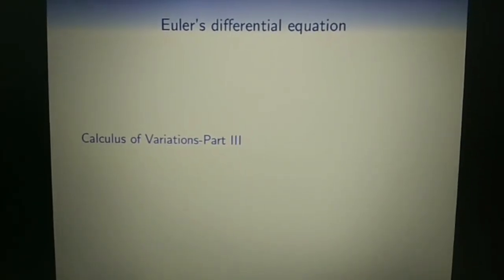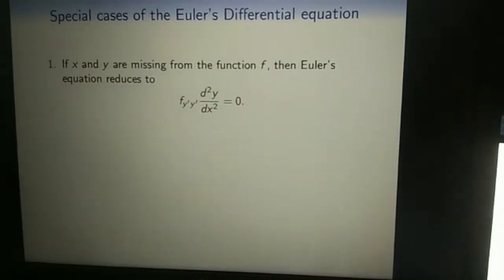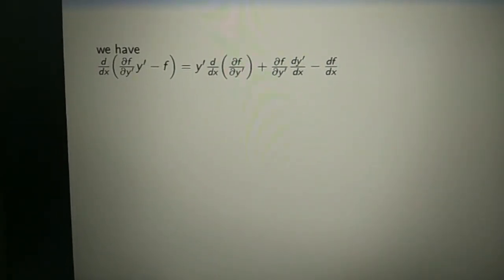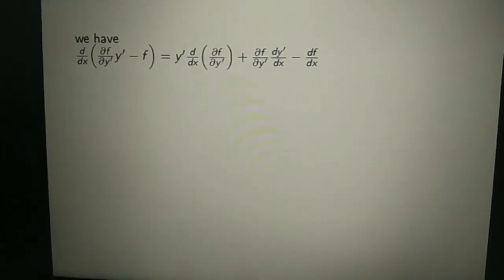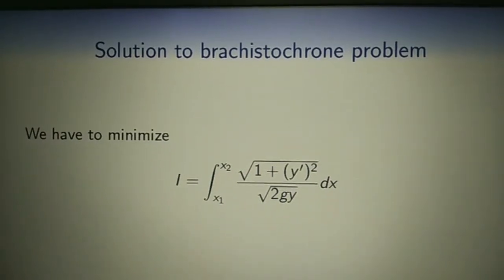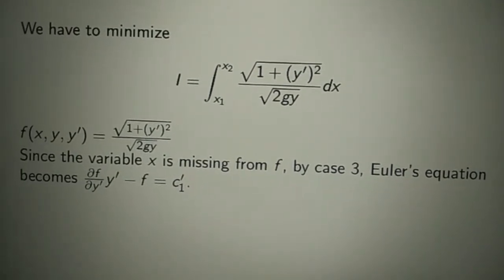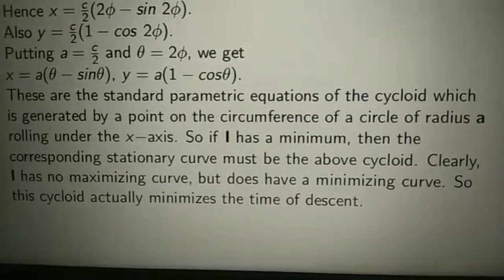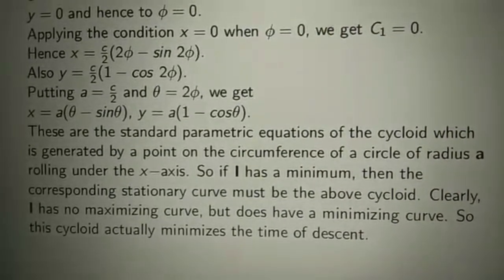Using Euler's Differential Equation in practical applications.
This video briefly discuss Euler's Differential Equation for an extremal in continuation to the previous lecture on an introduction to calculus of variations.  This discussion is at par with the Post Graduate Syllabus of Mathematics students studying in the colleges under the University of Calicut.  This session is based on the book "Differential Equations with Applications and Historical Notes" by Simmons GF